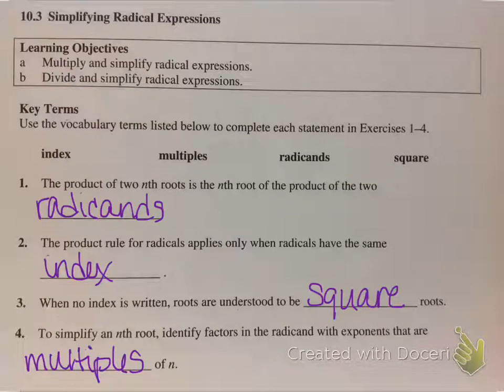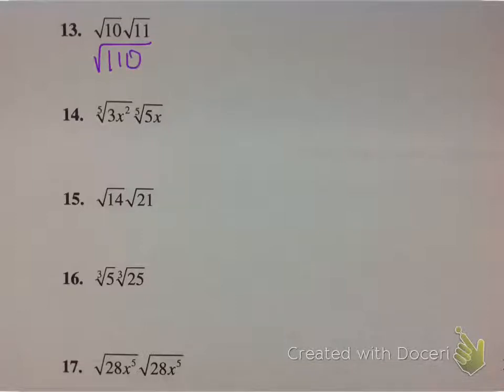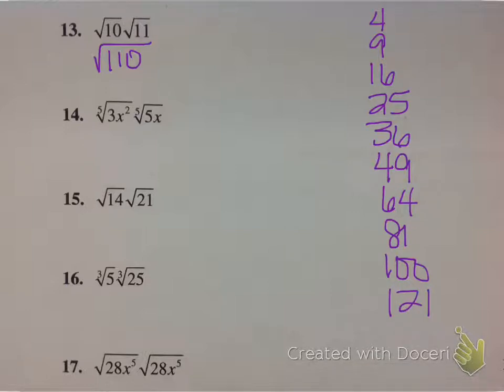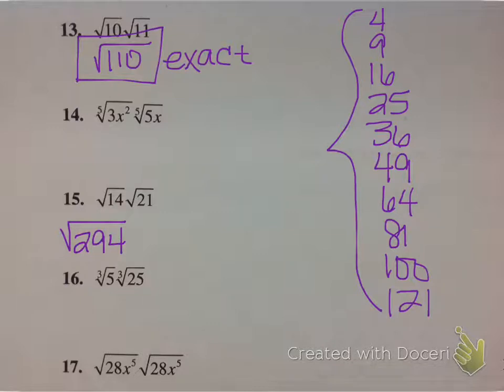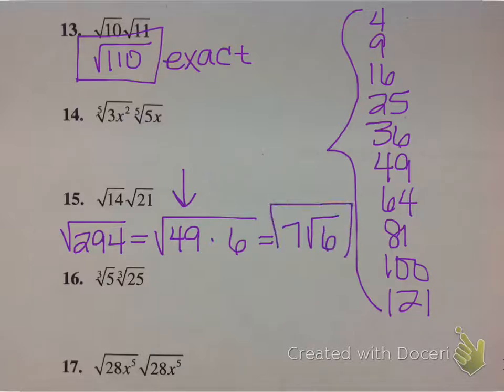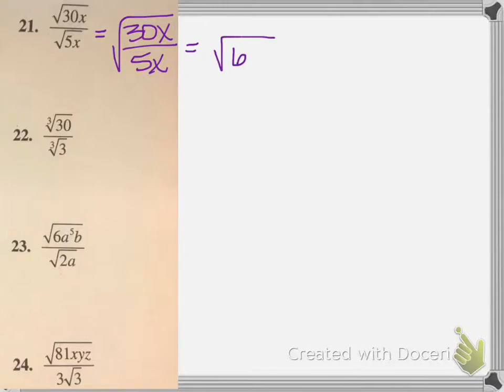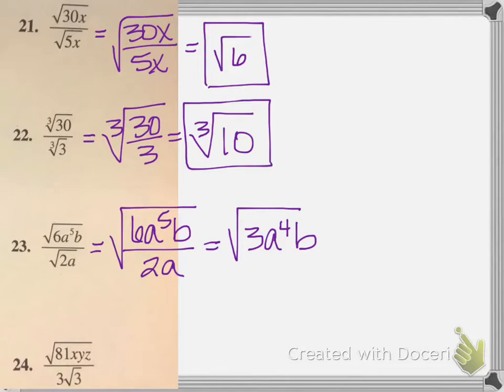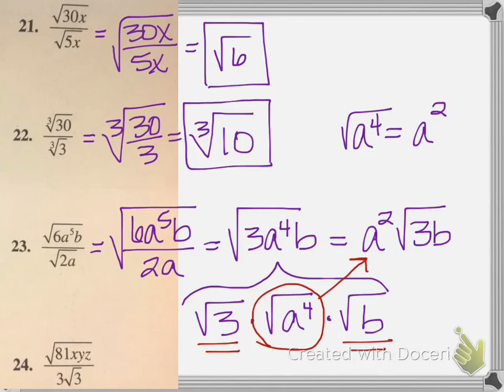Int Alg Rev - 10.3 Simplifying Radicals